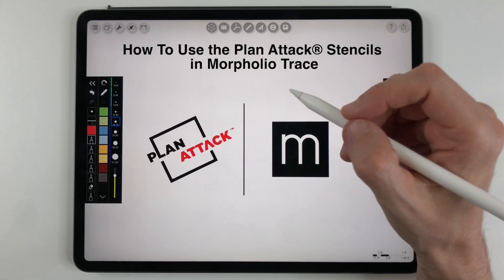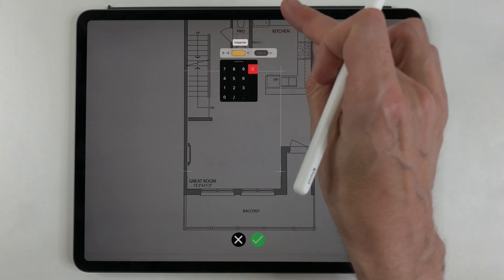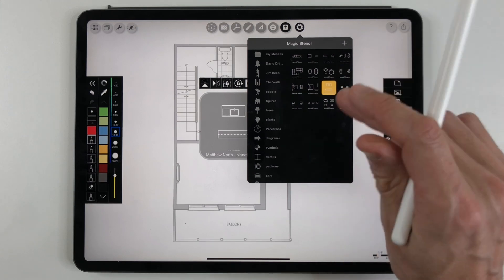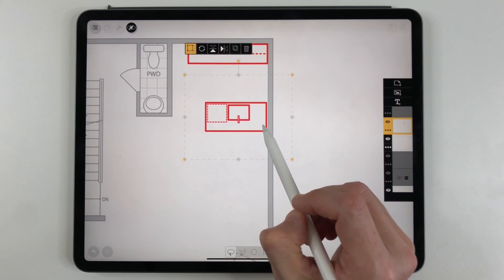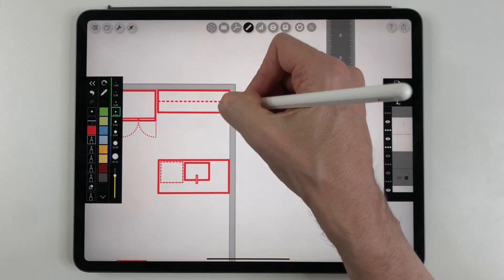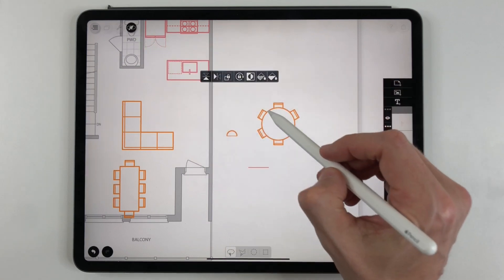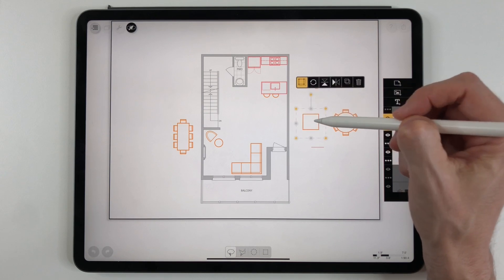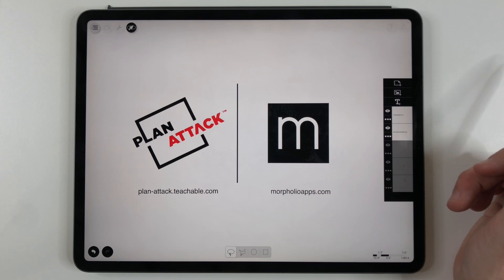How To Use the Plan Attack® Stencils In Morpholio Trace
Watch the instructional video and learn how you can use the Plan Attack® stencils to design your own floor plans. Download the Morpholio Trace app and get started at morpholioapps.com